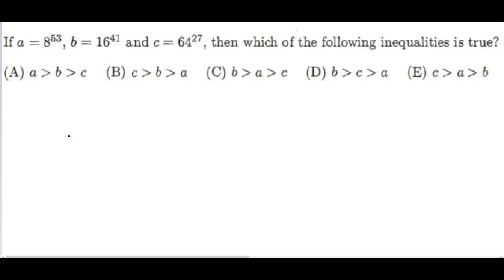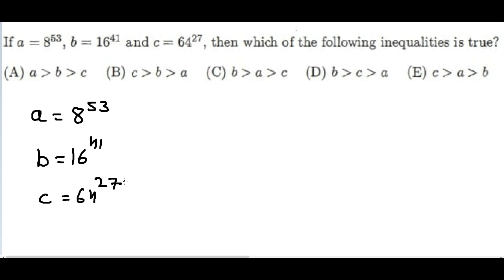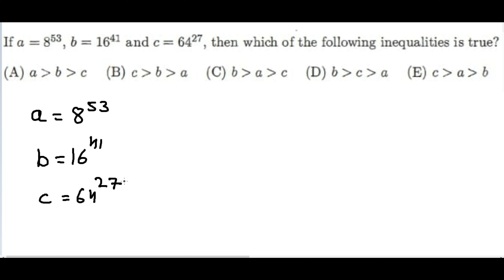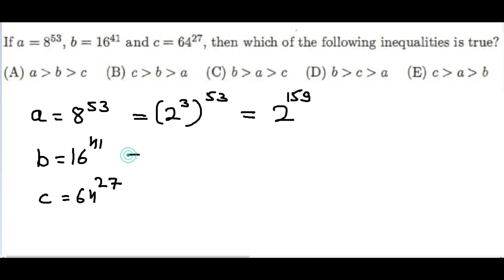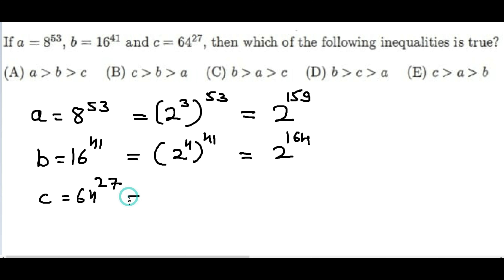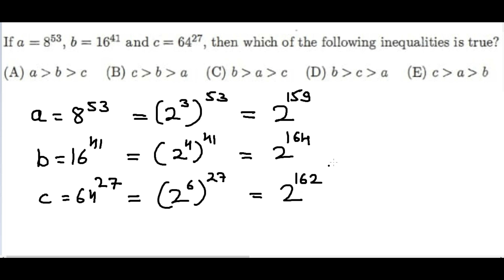Maths Olympiad Question |SMO|SIMOC|JMO|.PART 1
competition math, maths tricks for bank exams
HOW TO COMPARE EXPONENT TERMS.
Singapore Mathematical Olympiad (smo) | sasmo 2018 ONLINE PREPARATION||jmo|rmo|imo PART 9
Mathematical Olympiad ',ISMTF Junior Math Competition about how to change base of numbers , and find the solution for equations with exponents , and right angle properties.The International Baccalaureate  (IB) international school IB, World School.Teaching and learning of mathematics at international schools,ib,math,The Norwegian Mathematical Olympiad,Nordic Mathematical Contest (NMC 2018),EGMO,Nordic training camp,IMO ,Niels Henrik Abels matematikkonkurranse,ROUND 1,ROUND 2,The Norwegian Mathematical Olympiad,Nordic Mathematical Contest (NMC 2018),EGMO,Nordic training camp,IMO ,Niels Henrik Abels matematikkonkurranse round 2#coachveer